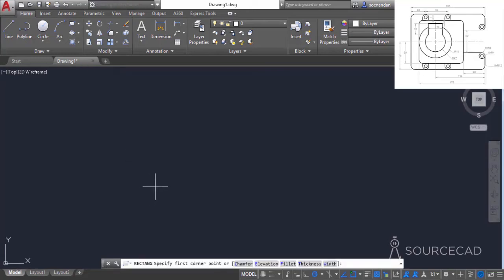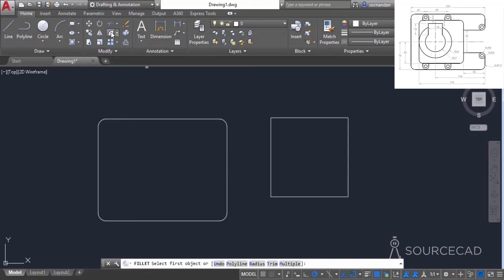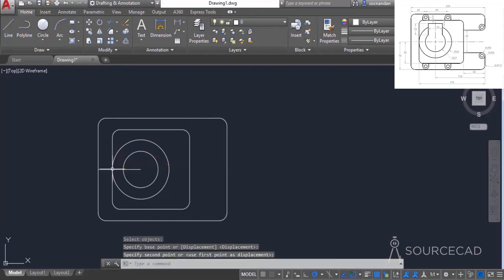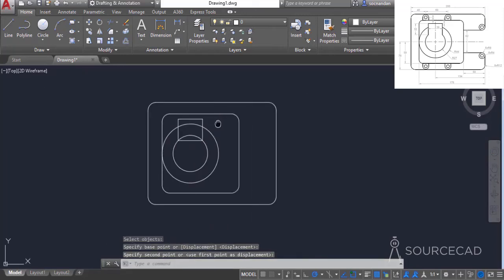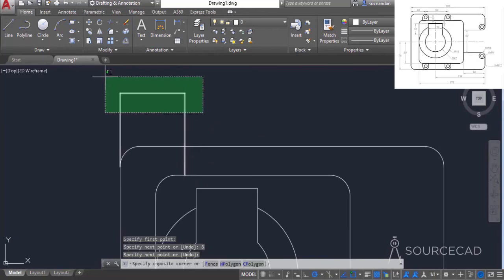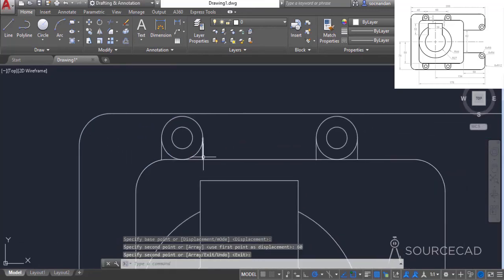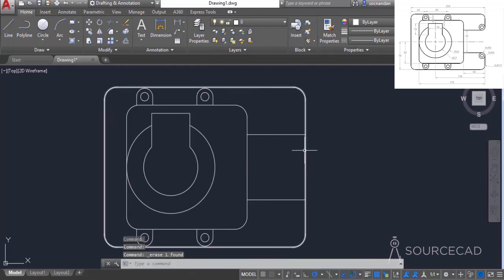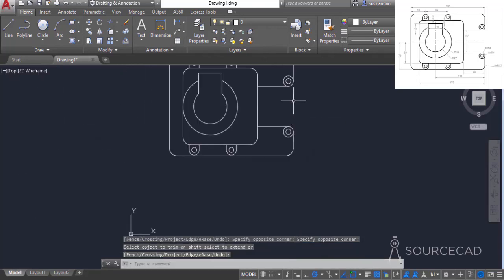10 Drawing 9